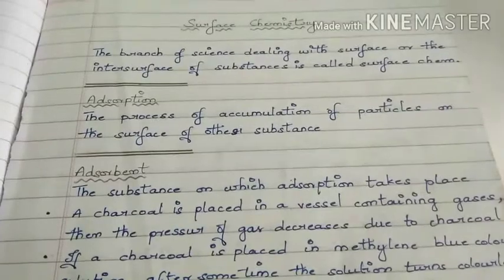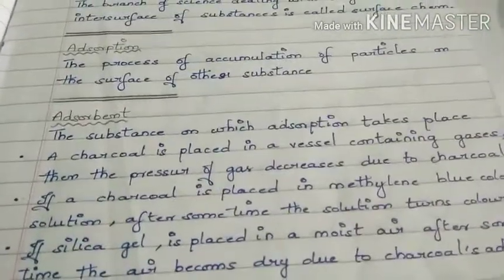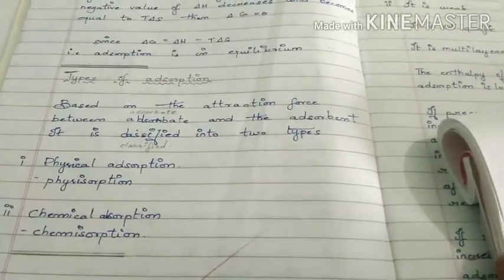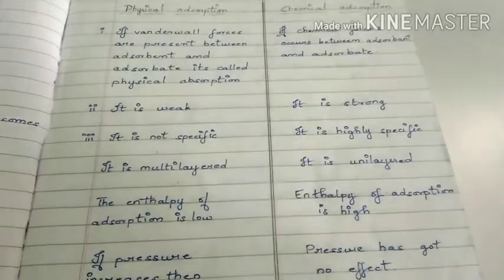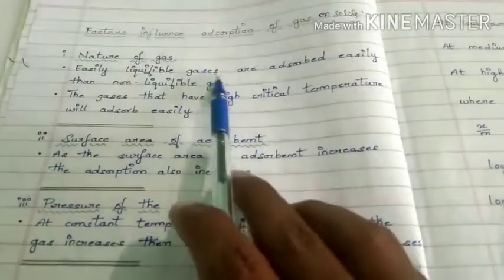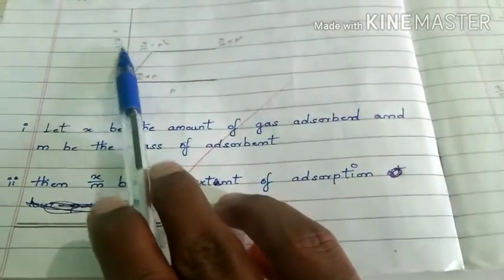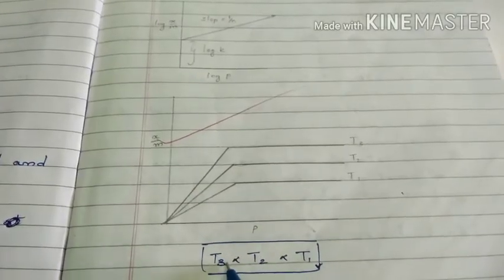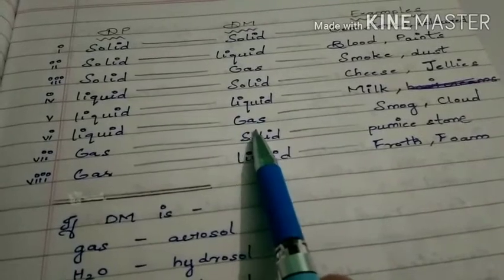Surface chemistry part -1 class 12 chemistry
Adsorption,colloidal solutions